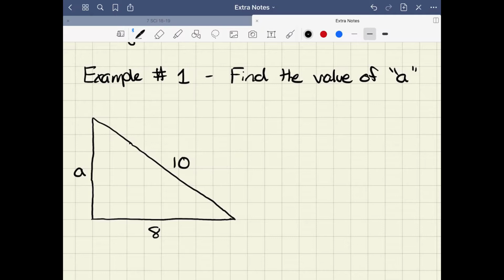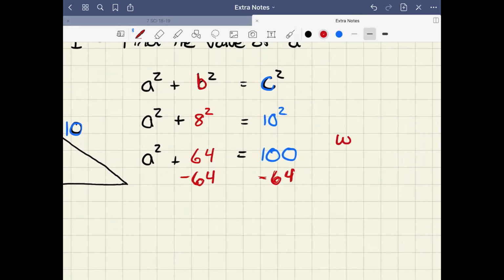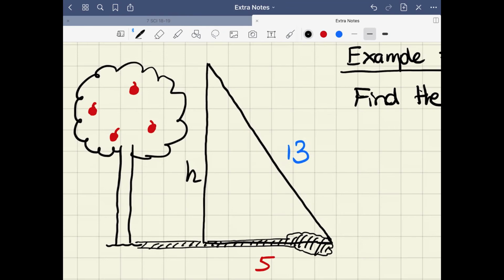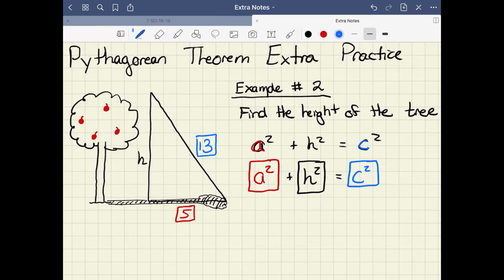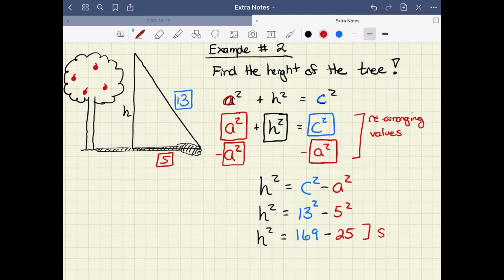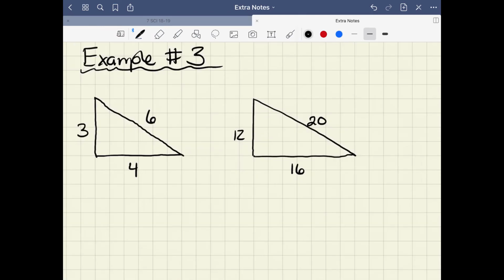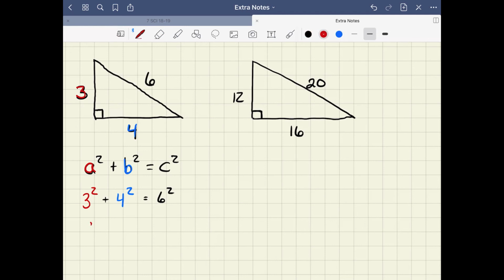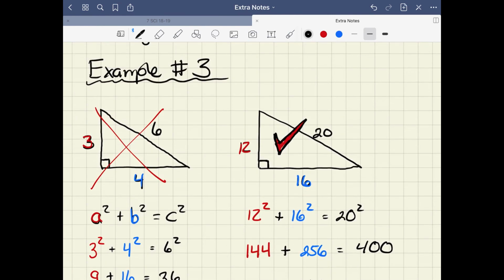Pythangorean Theorem Extra Practice [L8-7B]